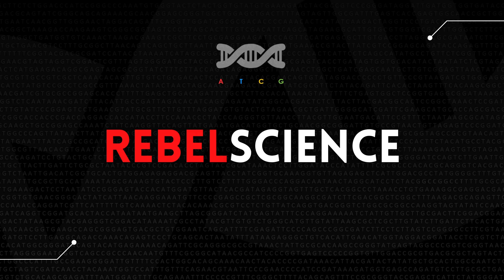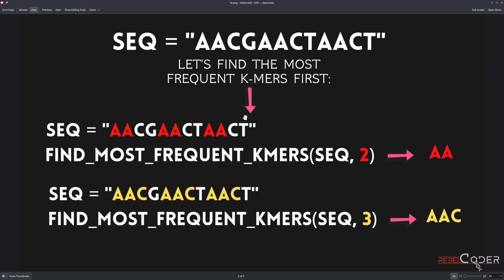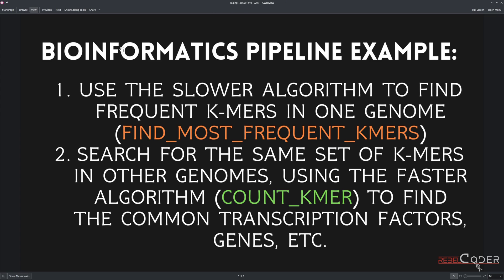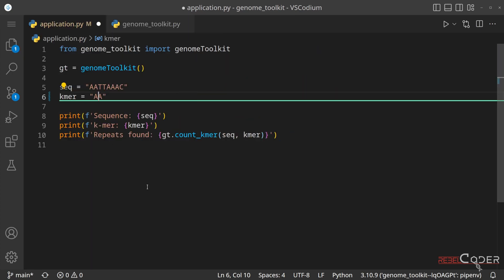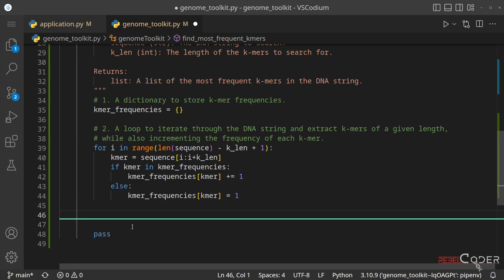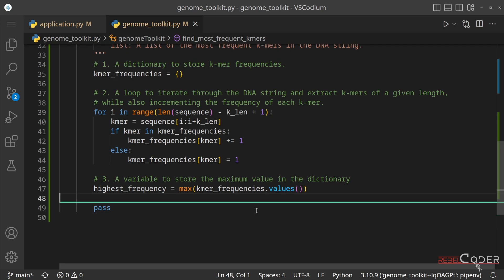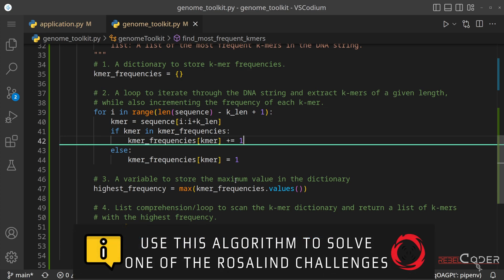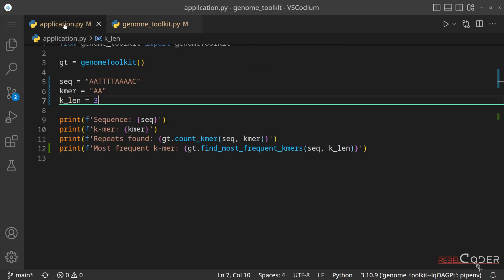Genome Toolkit. Part 3: building statistical data (k-mer frequency)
🚀 [DESCRIPTION]:

In this video, we enhance our Genome Toolkit by adding an algorithm for k-mer analysis. Biologists use this powerful technique to identify conserved sequences across different species, helping to understand evolutionary relationships and pinpoint potentially functional sequences that have been preserved over time.

💖 [SUPPORT REBELSCIENCE]!